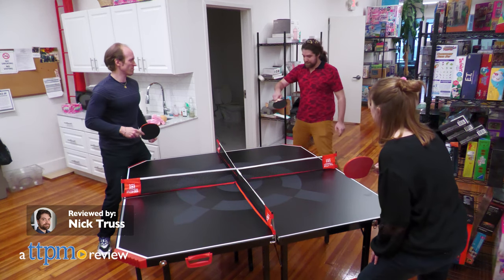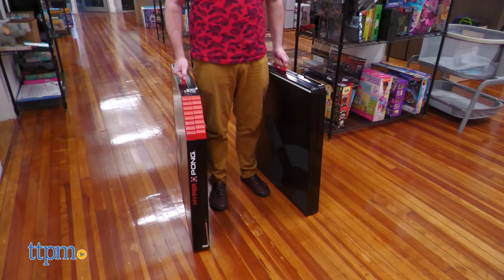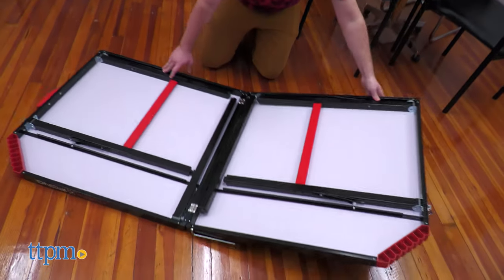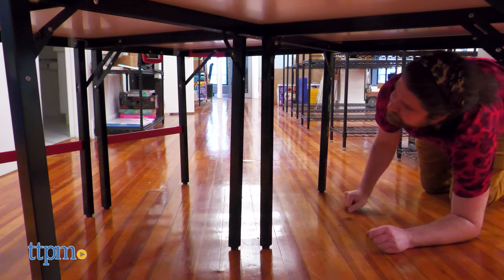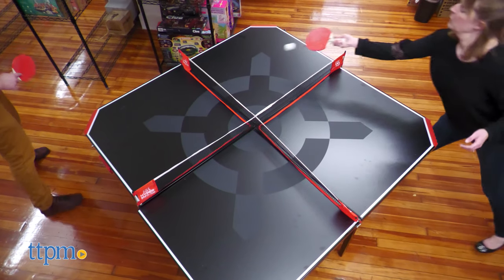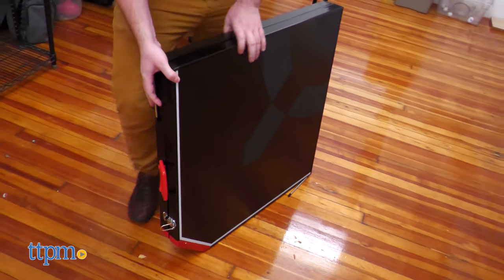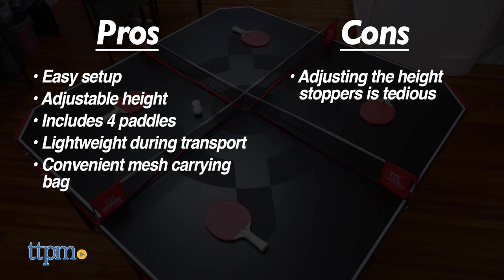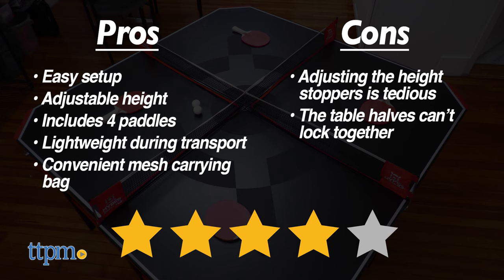Hyper Pong 4 Way Table Tennis Table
Add a new dimension to your table top tennis! Today we’re showing off the HyperPong 4 Way Tennis Table from EastPoint Sports. For full review and shopping info

The HyperPong 4 Way Tennis Table set comes in two folded up sections, which are fairly lightweight and have handles for easy transport. The set also includes four paddles, two ping pong balls, a 4 way net, and a handy mesh bag to carry it all. Set up is fairly quick and intuitive, involving unfolding the table legs and pushing the tables together.